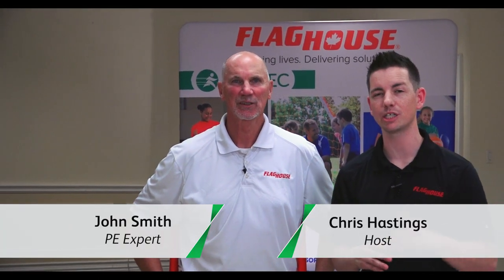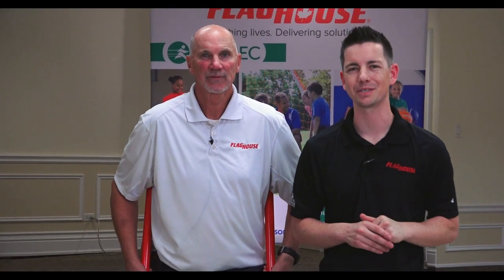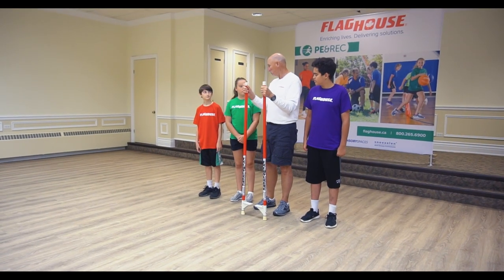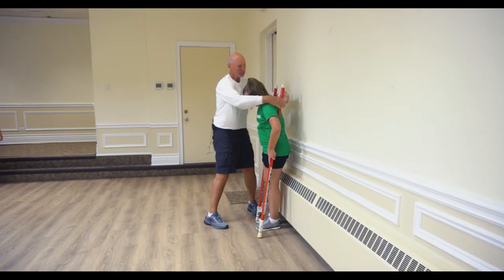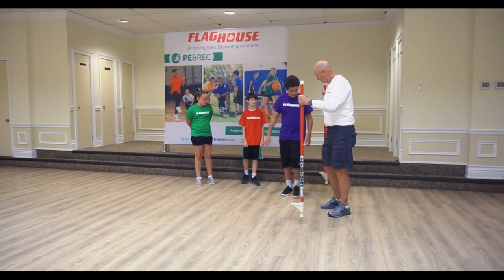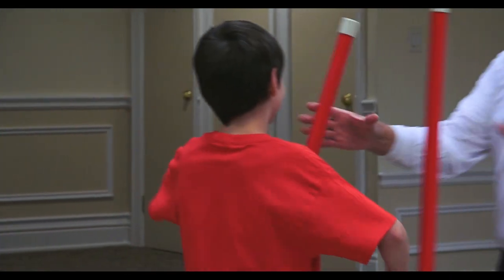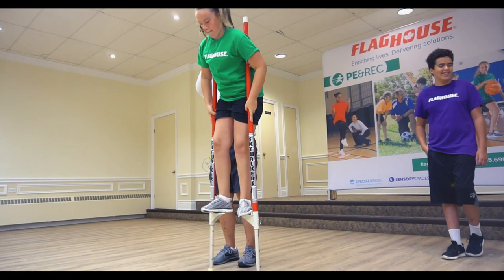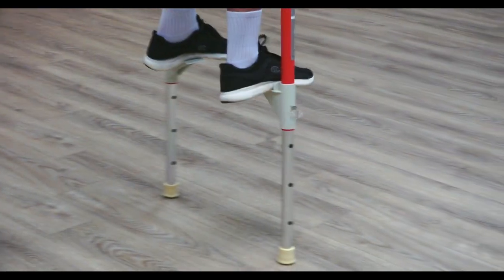Activity Ideas with Stilts! (Ep. 137 - Stilts)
Get ready to walk a little taller with these great activities with our Skywalker Stilts on this week's episode. Coach John takes our students through all the skills you'll need to step up your stilt game!

In this Video:
Skywalker Stilts Item # 1064